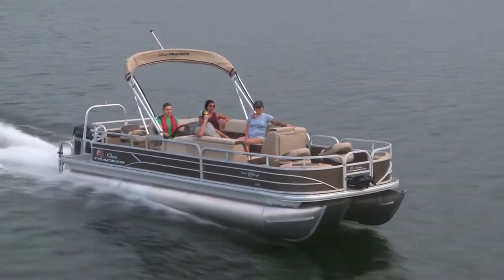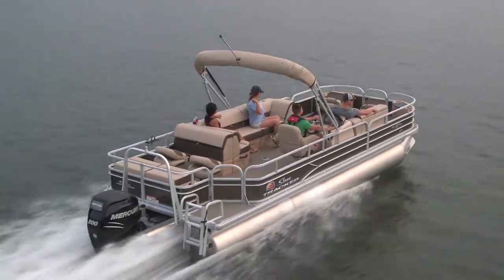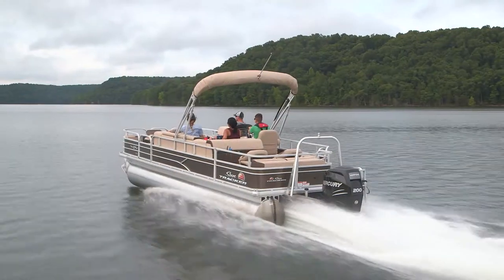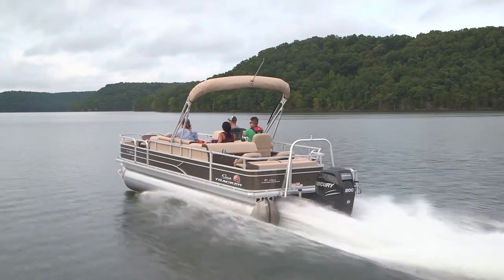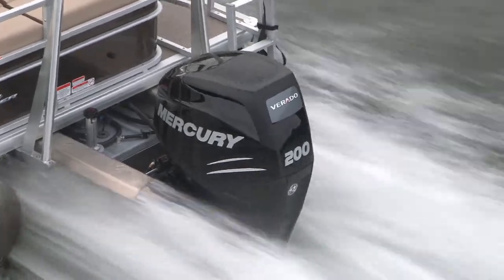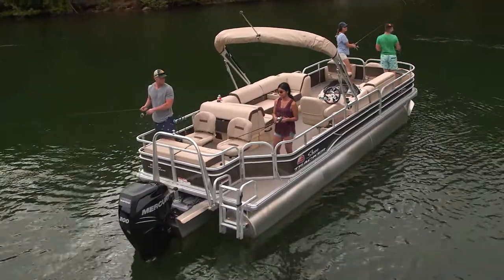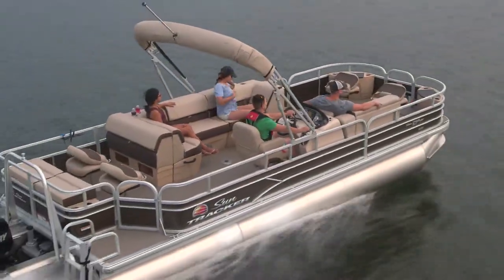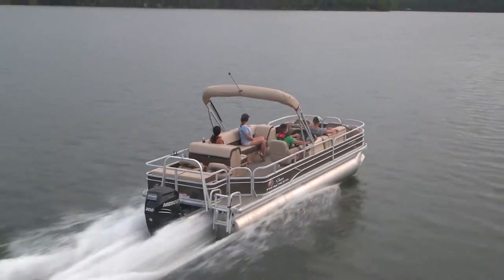Factory Motor Rigging - SUN TRACKER Quality Construction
SUN TRACKER pontoon boats are equipped with Mercury outboard motors that are factory rigged by Mercury trained technicians to ensure optimal performance.